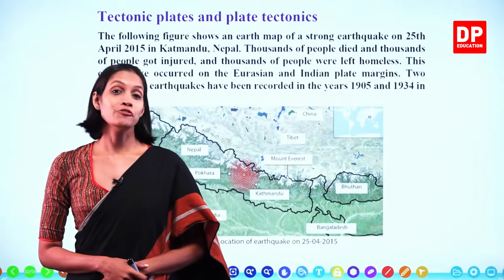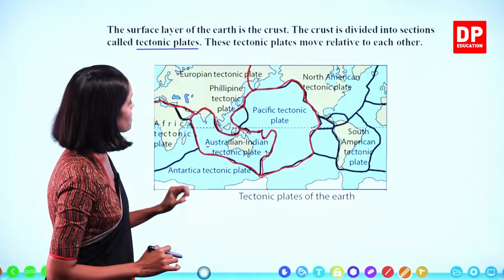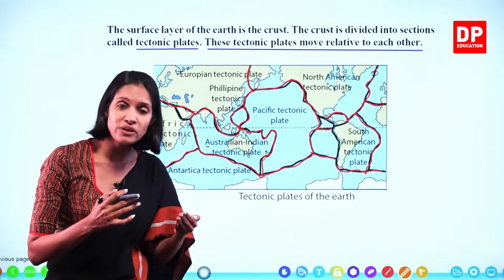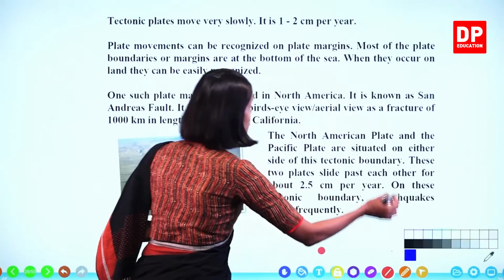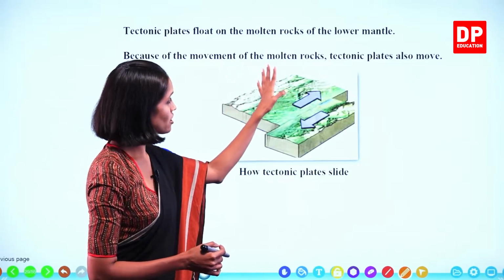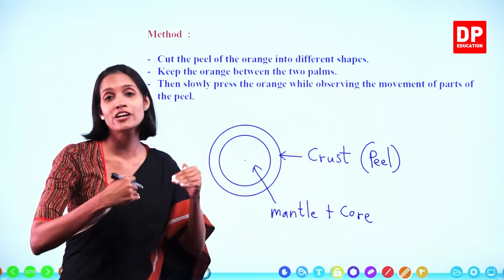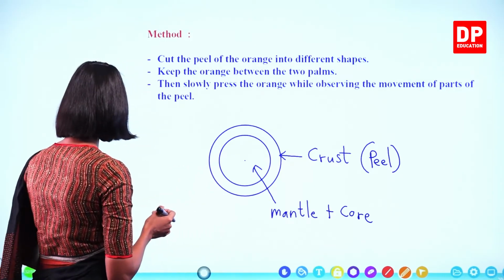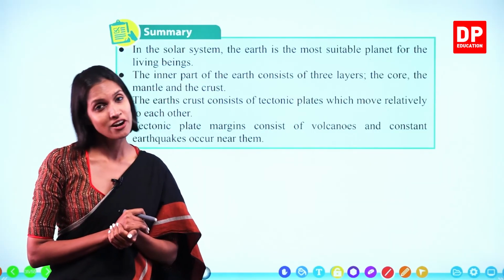Lesson 08 - The Nature Of the Earth (Part 02) | Grade 07 Science in English